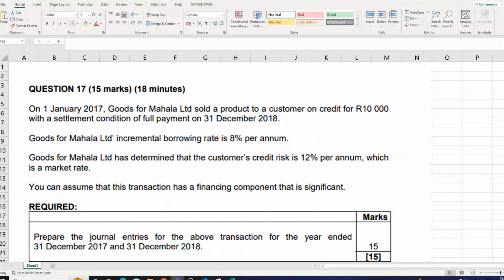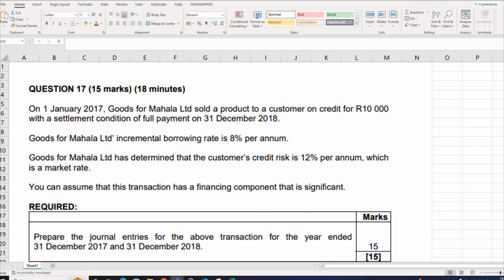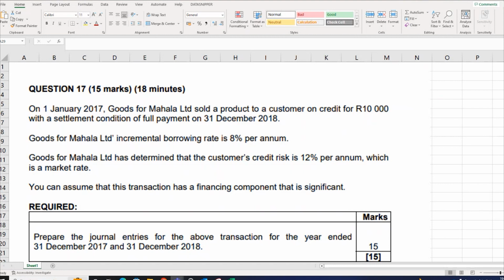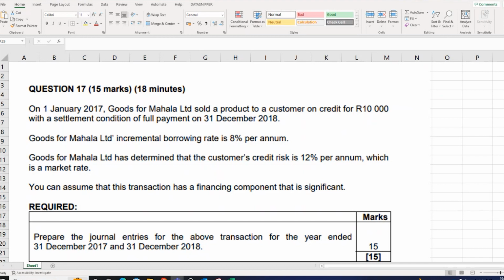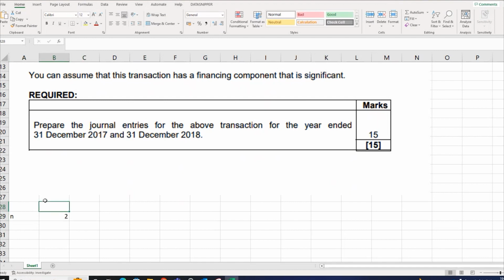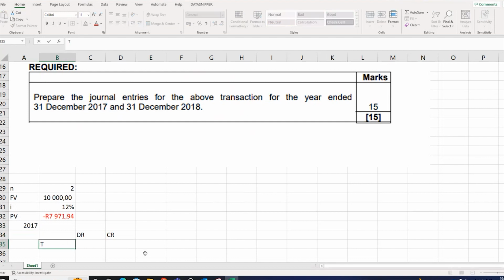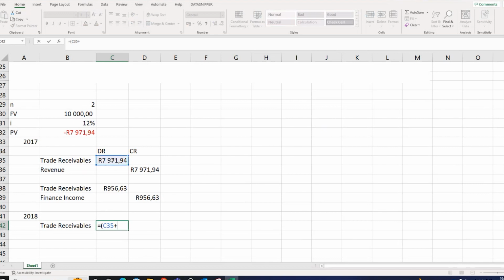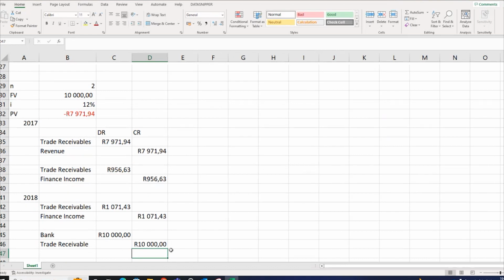Microsoft Teams Session 20230611 194621 Meeting Recording1